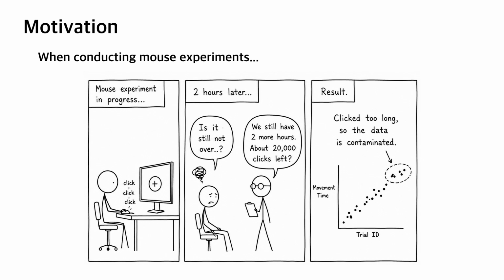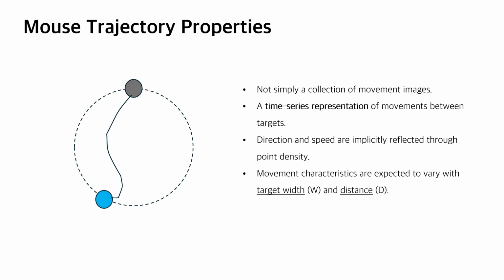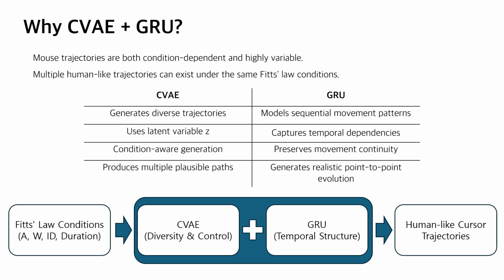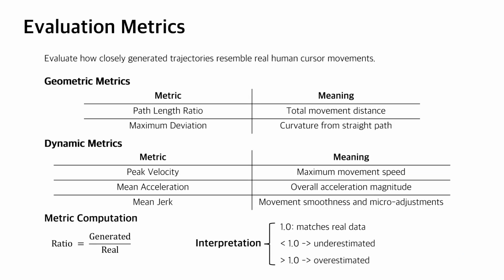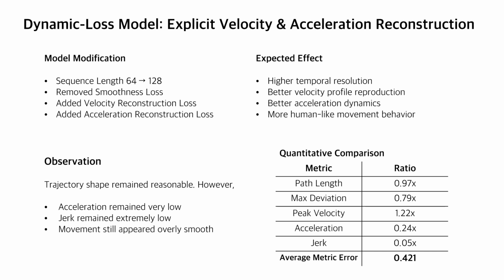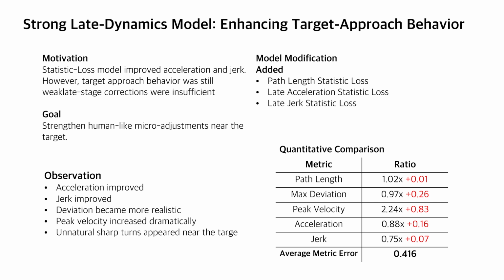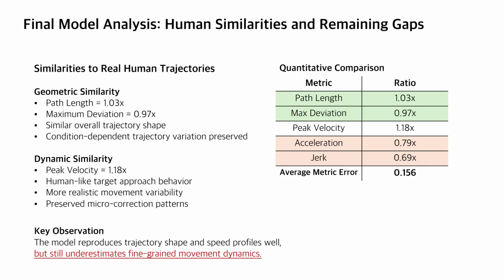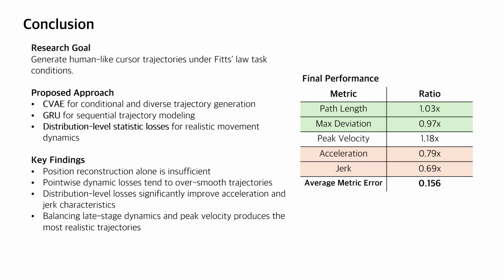Advanced Deep Learning Final presentation